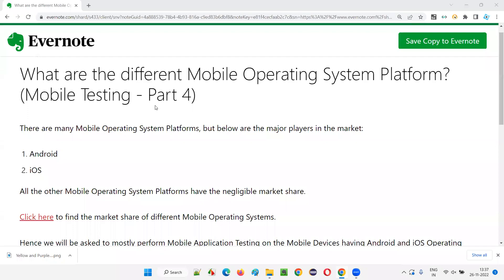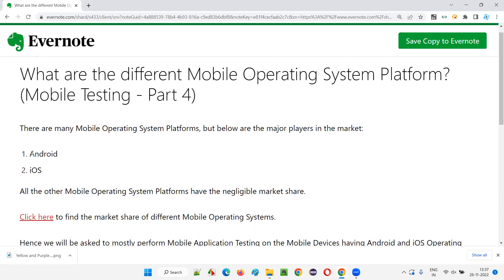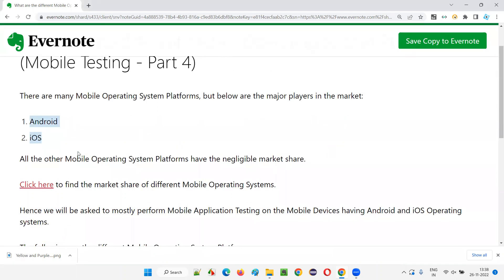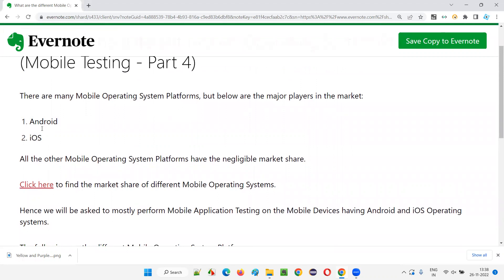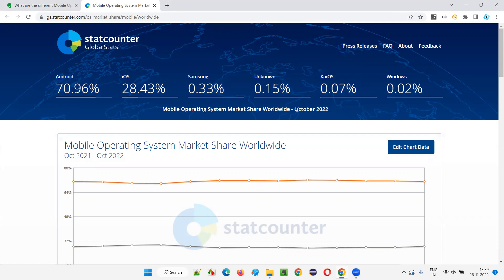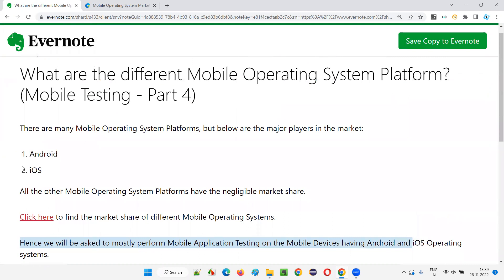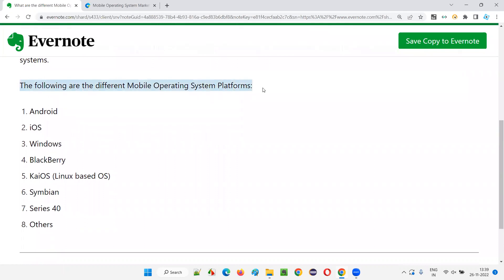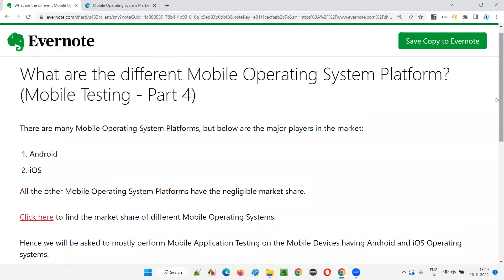What are the different Mobile Operating System Platform? (Mobile Testing - Part 4)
In this session, I have explained, What are the different Mobile Operating System Platform? as part of Mobile Testing Training series.